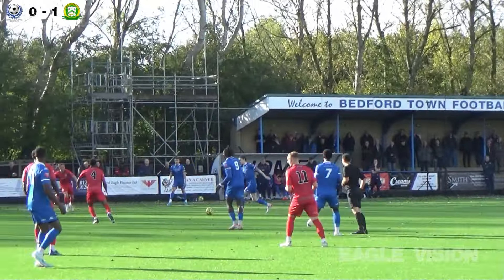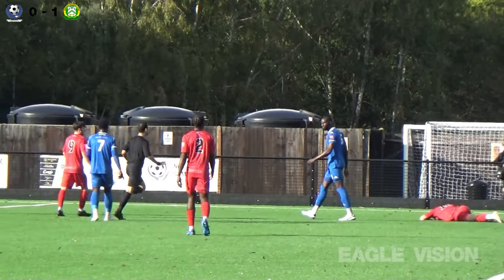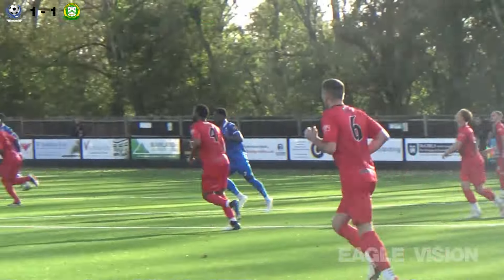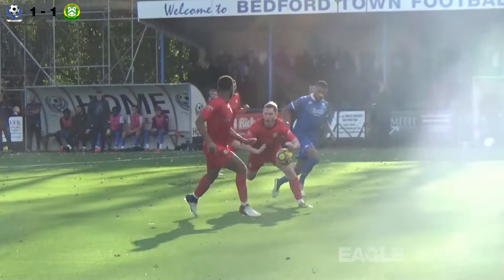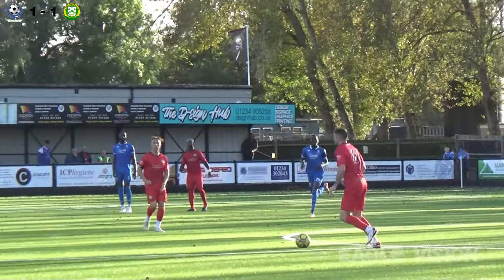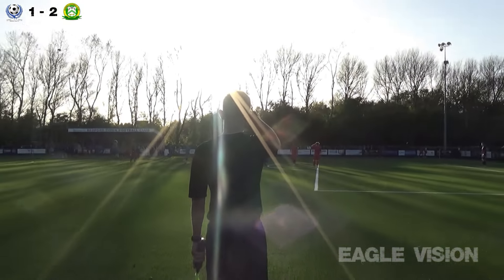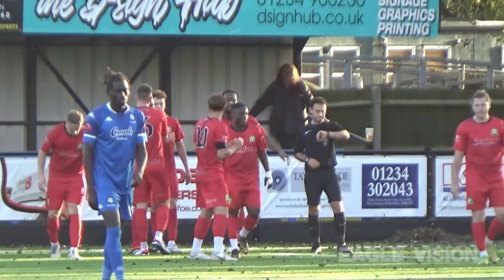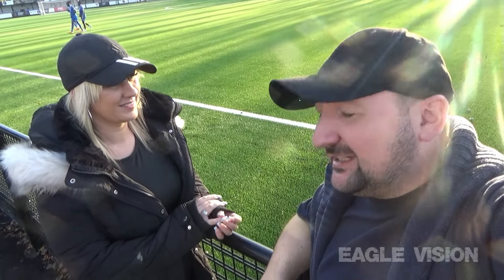Bedford Town 1 - 3 Barwell FC (19/10/24)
The eagles return home to host Barwell FC with a view to reclaim the top spot of the Southern Central Premier division. The visitors took an early lead and despite a Carl Mensah equalizer, it was Barwell that came away from the Eyrie with all 3 points.